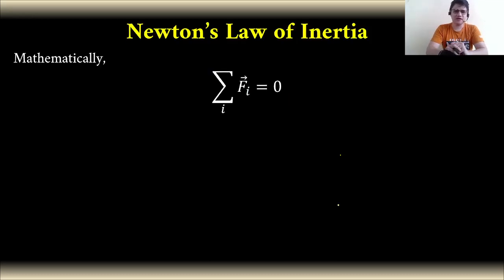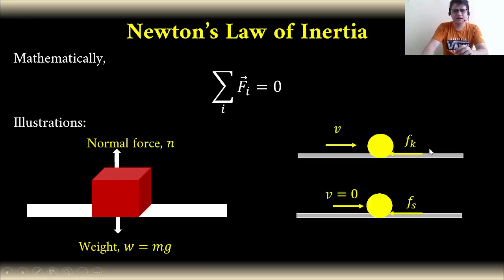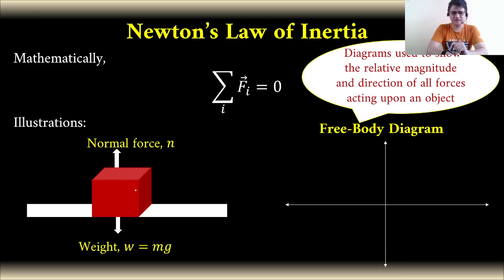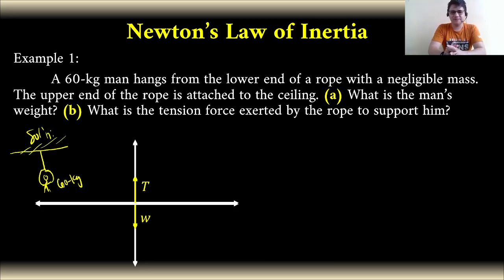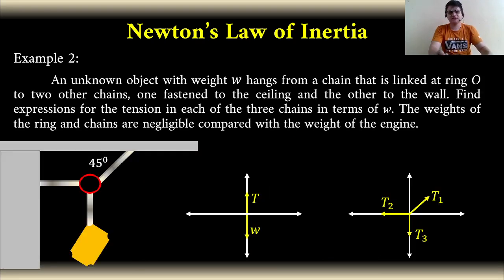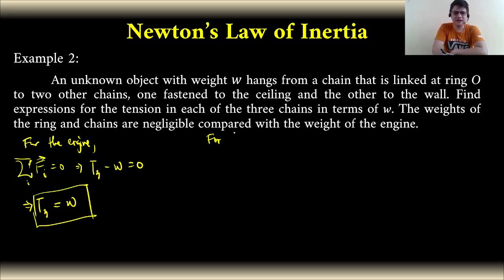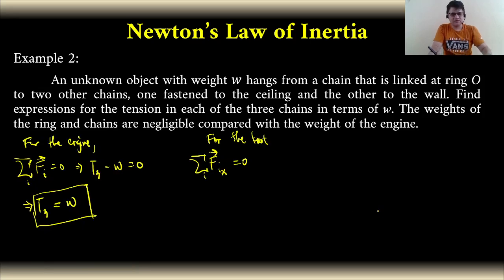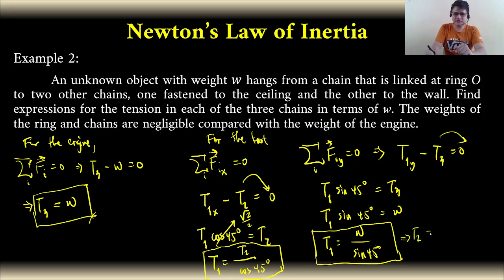Newton's Laws of Motion: Newton's Law of Inertia - Part2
This is a continuation of Newton's Law of Inertia where we solved some examples. You may watch the previous video in my youtube channel.